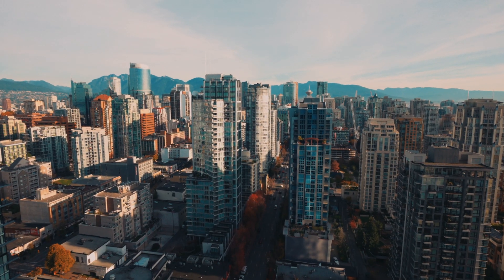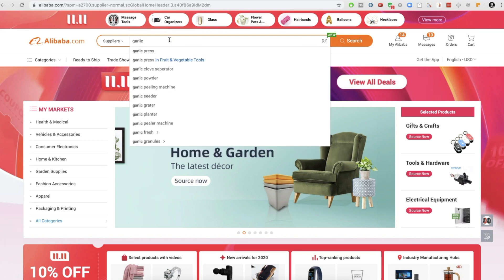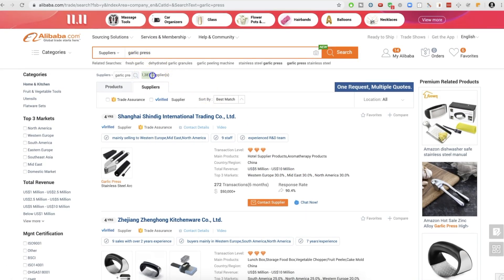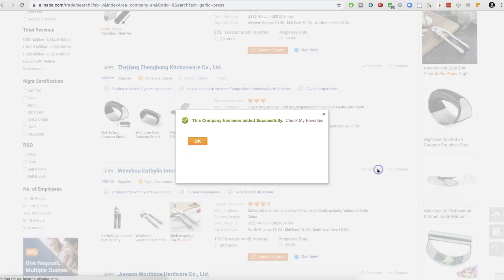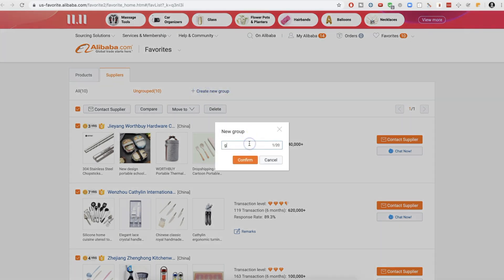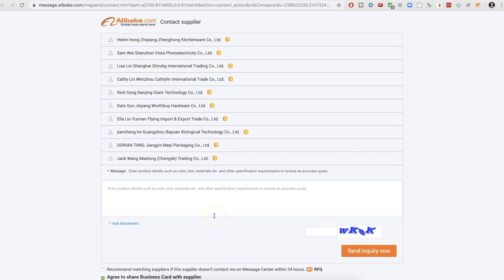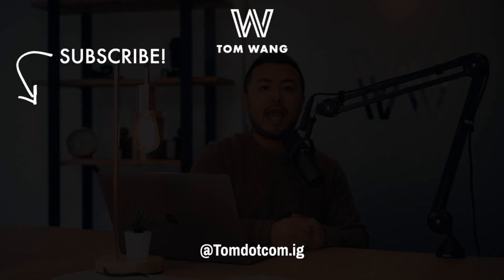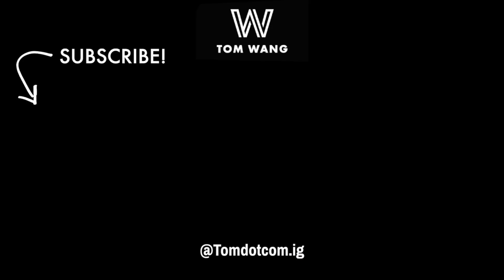How to Find the Cheapest Supplier on Alibaba!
Hey YouTube! Join my LIVE Virtual Training on "The Smartest Way to Start an Amazon Business In 2020”.

Too many beginners make the mistake of only contacting a few suppliers on Alibaba then choosing one from that small list.

This doesn't allow you to know the full spectrum of pricing from low to high.

By using this method of contacting more than 50 suppliers, you will have a better understanding of what is considered a low price vs high price.